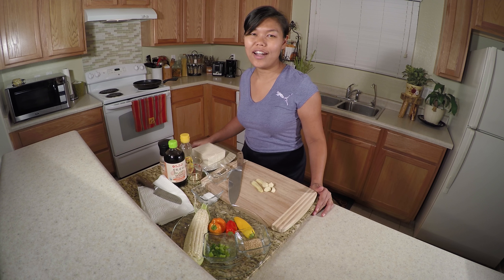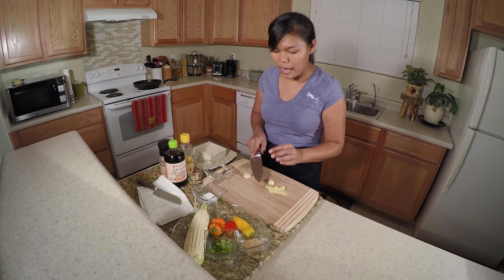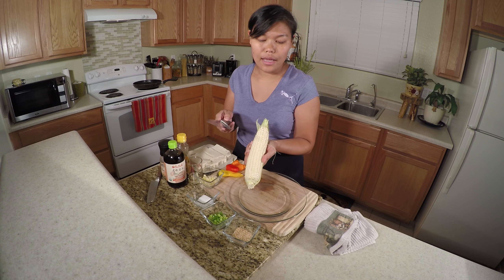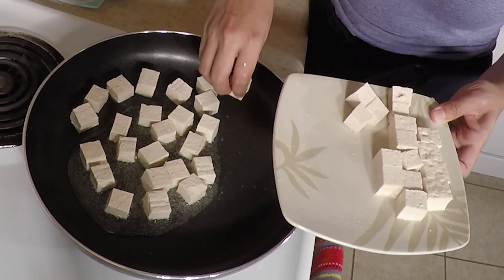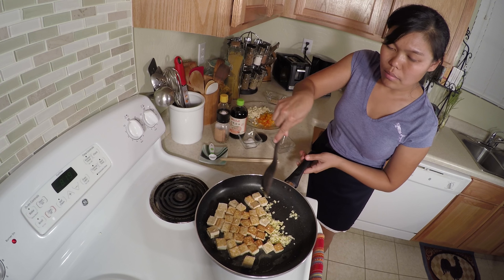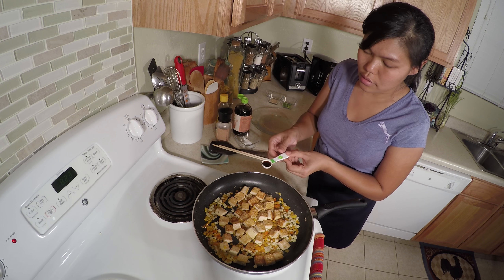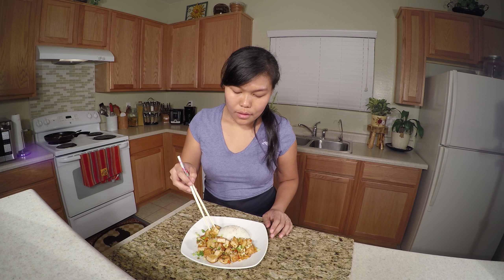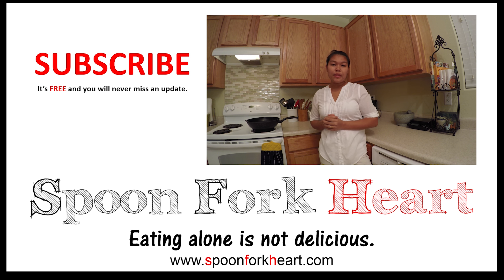Vegan Pan Fried Tofu & Sweet Peppers ผัดเต้าหู้กับพริกหวาน - Episode 13